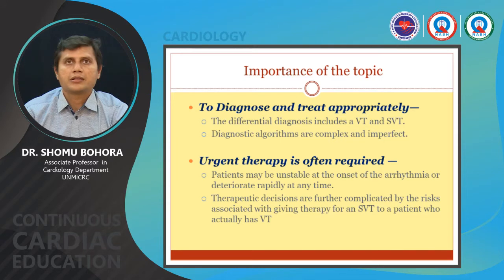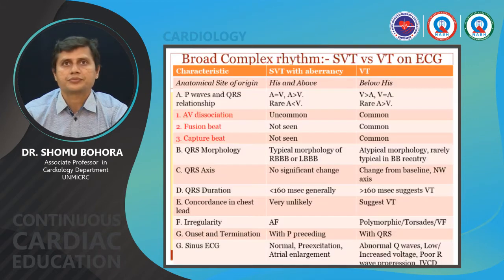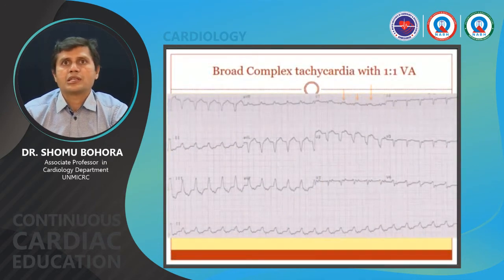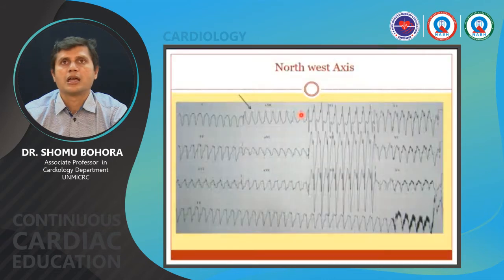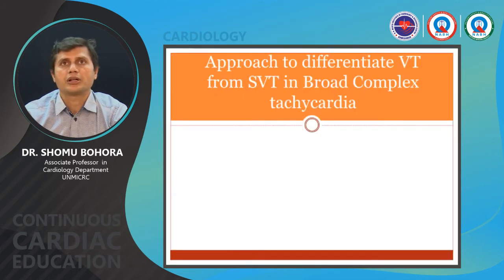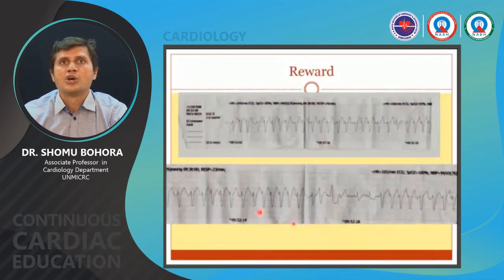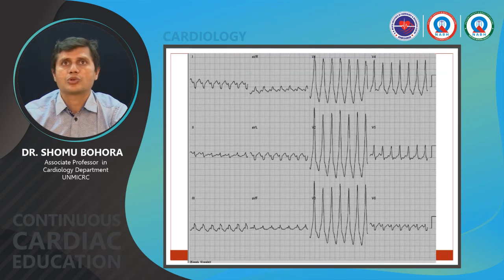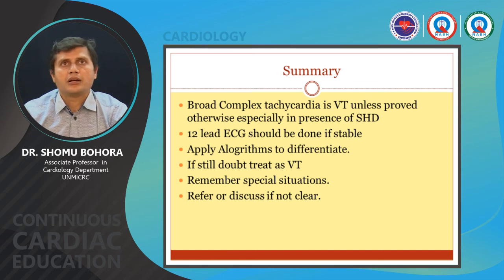APPROACH TO BROAD COMPLEX TACHYCARDIA-CCE-14-05-2022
APPROACH TO BROAD COMPLEX TACHYCARDIA-CCE